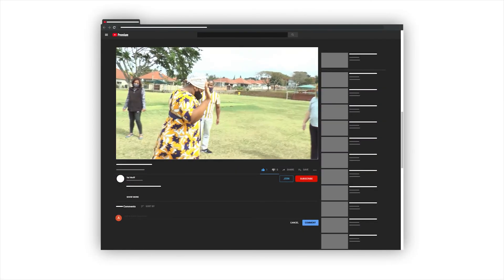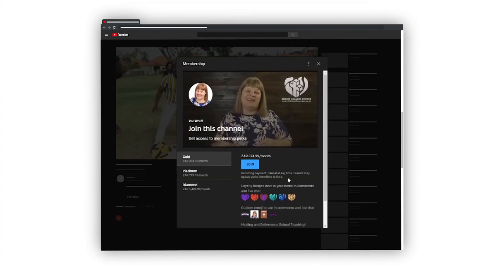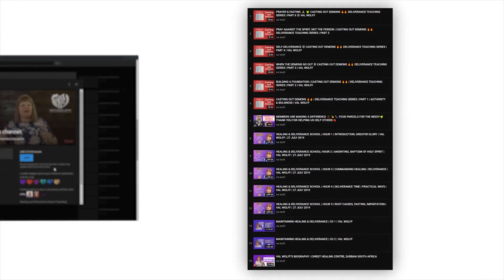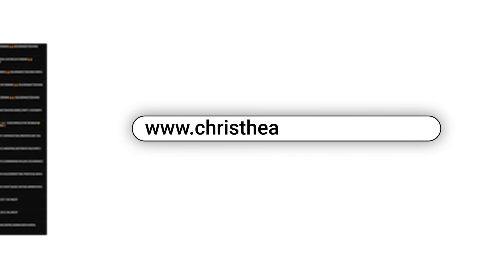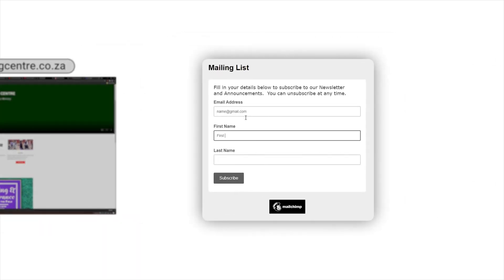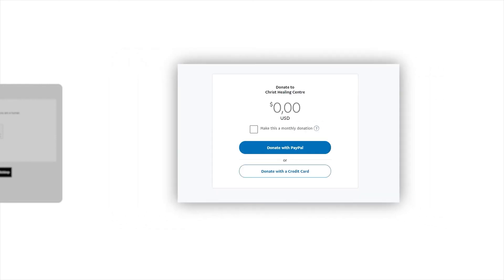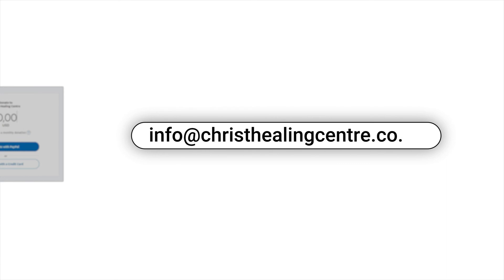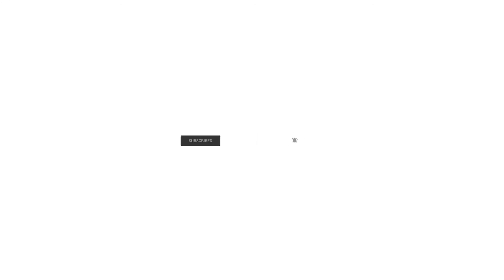Mandy Shares Her Testimony Of How She Manifested & was Healed From The Coronavirus watching a video!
Are you suffering from Covid19? listen to this lady's testimony as the Lord healed her while watching a deliverance video that Val ministered to a lady in India, watch our deliverance videos and believe for God to touch you in the mighty name of Jesus Christ, its all by faith in the mighty name of Jesus Christ.

Do you have a Testimony to share?  Have you benefited from Val’s Teachings or been to a Service or School and been delivered and healed?

Donate to this Ministry by hitting the Join button, included is access to Healing School / CDs / Deliverance Teachings and so much more to come, thank you for your support:

We are a Healing and Deliverance Ministry currently based in Durban South Africa.  On our Website is more information about attending/times/dates/itinerary etc. You are most welcome to attend our services, we encourage you to see the FAQ page on our website before attending and be encouraged by watching the Testimonies.

Are you skeptical? Remember, the devil does not want anyone to be healed, delivered and set free, don't listen to his lies. Jesus is the same, yesterday, today and forever, He has never stopped doing miracles for them that believe.  Jesus is the Healer. Therefore, this is not our work, but the work of the Holy Spirit, all Glory and honour belong to Jesus.